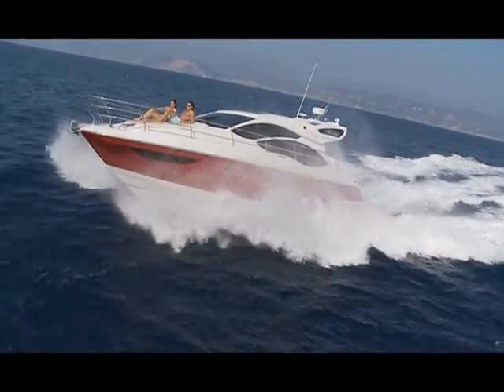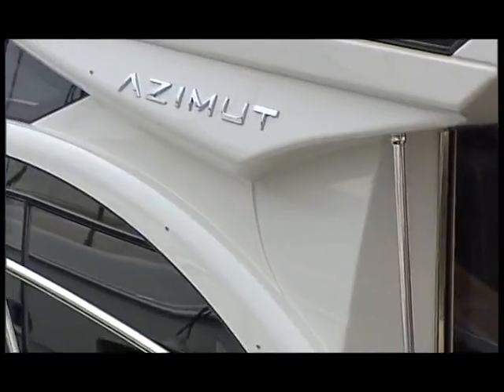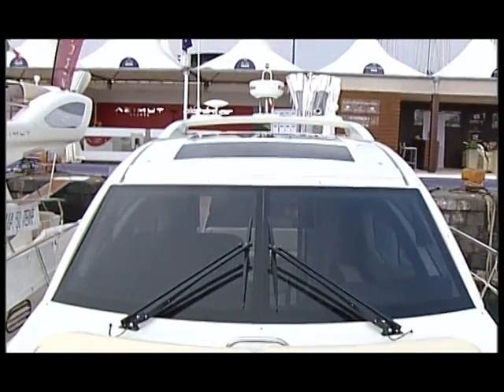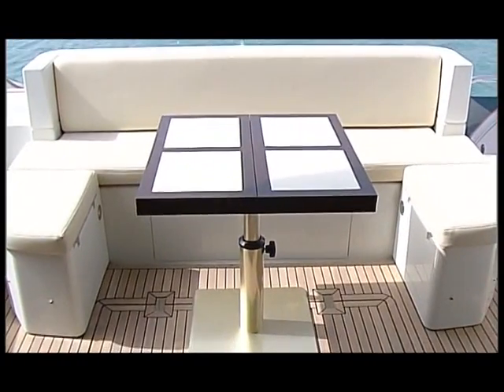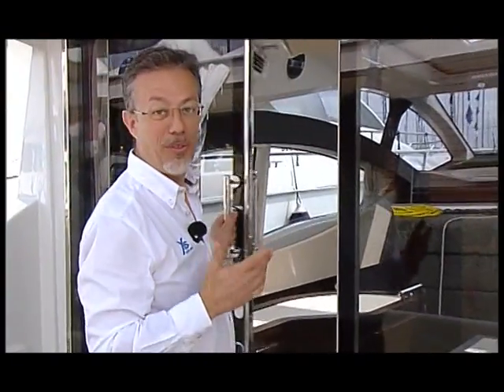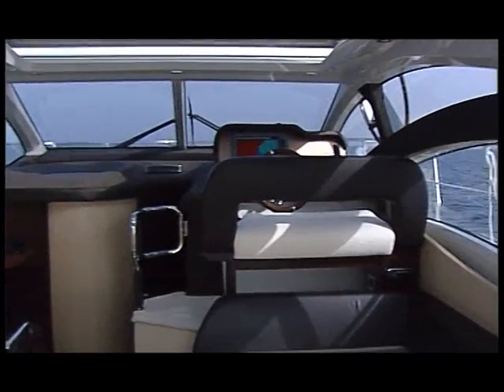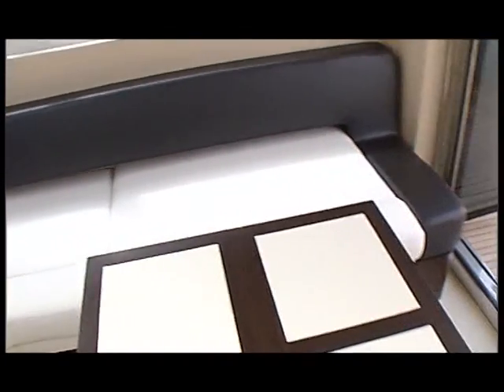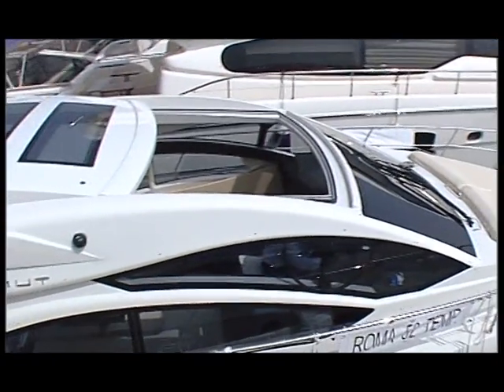World boat (Azimut 40 S)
Here's the test of the new AZIMUT 40 S